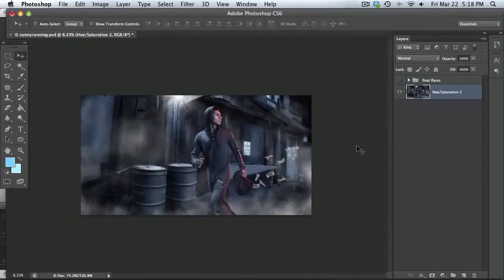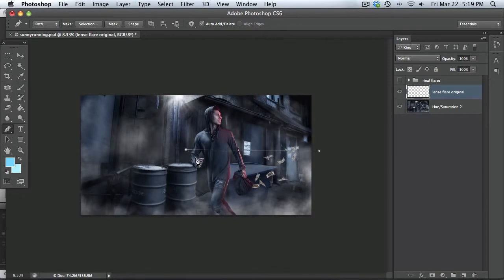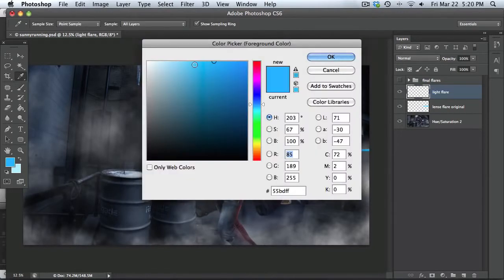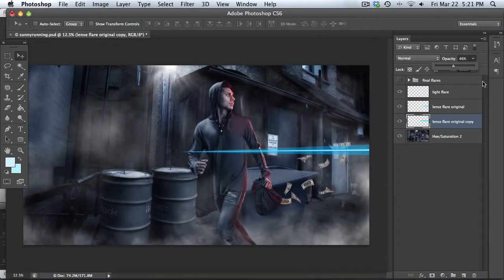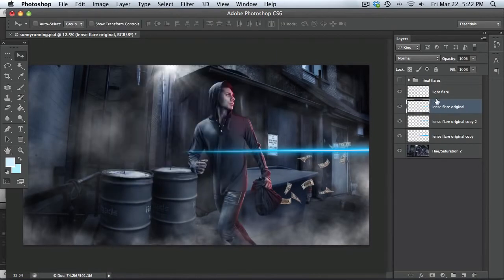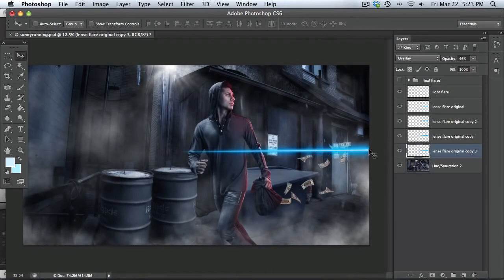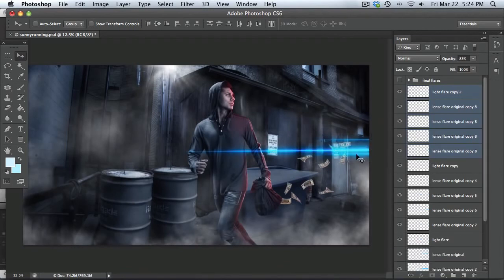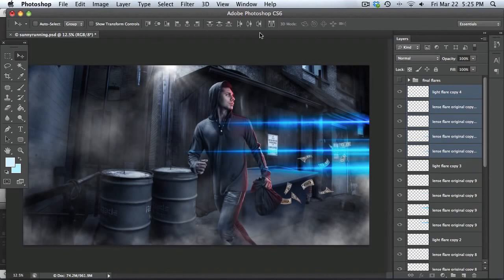Easily create stunning lense flare in Photoshop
Here is a super essential composite by the talented Josh Rossi.

The skills learned in this video can be modified and adapted to many different types of composites — from just using it to do lens flare or using it to add highlights to shiny and reflective surfaces.

These are the products that we support and use:
(Nikon D850 Camera)
(Nikon lens)
(Canon 80D Camera
(Wacom Intuos Graphics Drawing Tablet)
(Adobe Photoshop)
(Adobe Lightroom)
(128 GB SD Card)